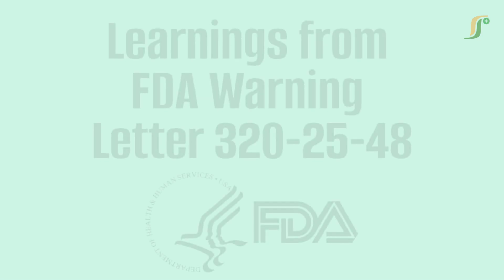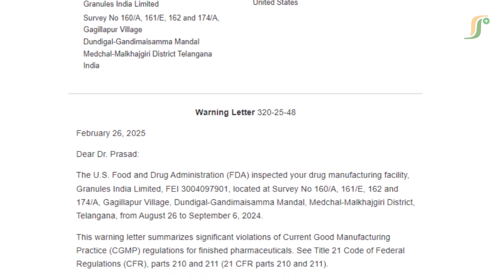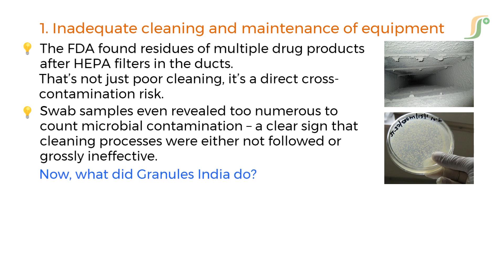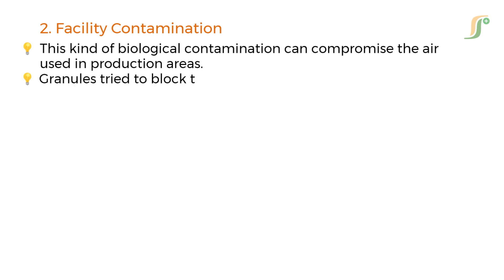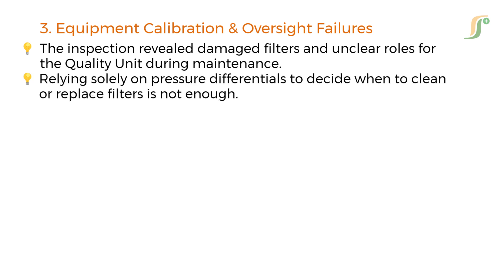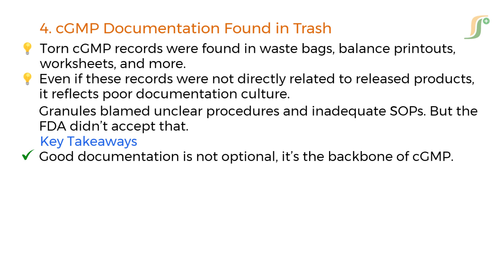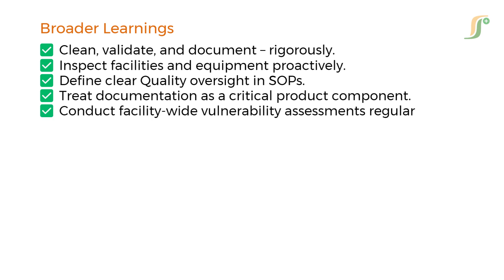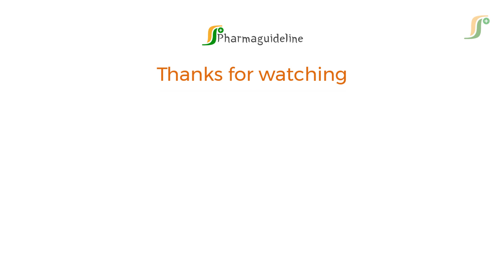FDA Warning Letter - Critical cGMP Failures at Granules India Ltd | Key Learnings for Professionals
In this video, we analyze the FDA warning letter issued to Granules India Limited on February 26, 2025, highlighting serious CGMP violations including cleaning failures, poor facility maintenance, equipment issues, and data integrity breaches.

👉 Whether you're a QA professional, regulatory affairs specialist, or a pharma student—this breakdown provides actionable insights into:

Why proper cleaning validation is essential
How inadequate HVAC systems can cause contamination
What poor data practices mean for compliance
What FDA expects in your CAPA responses

🎯 Learn from this real-world case study and strengthen your pharmaceutical manufacturing and quality systems to stay GMP-compliant and audit-ready.